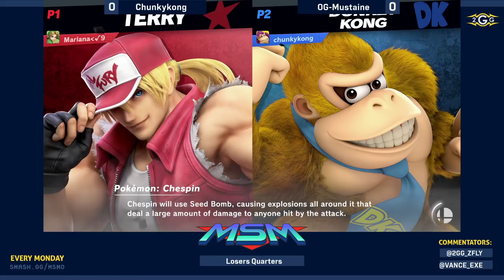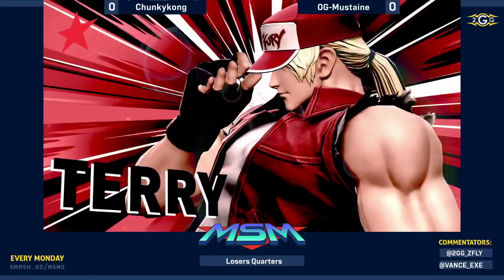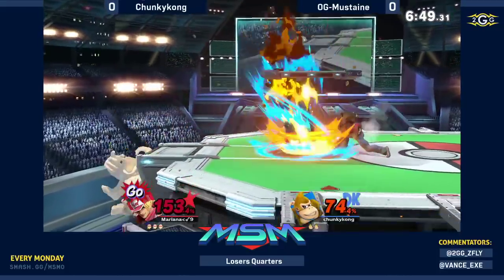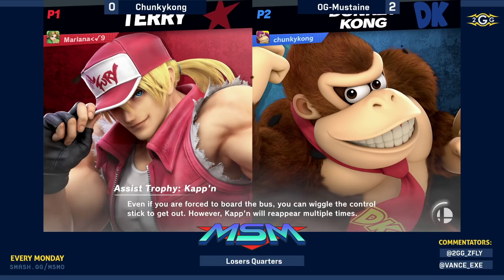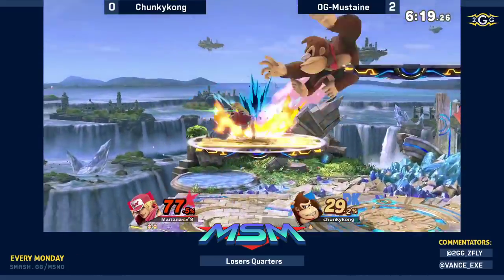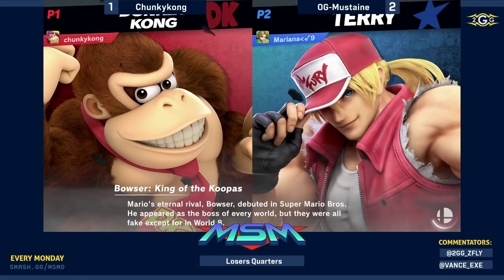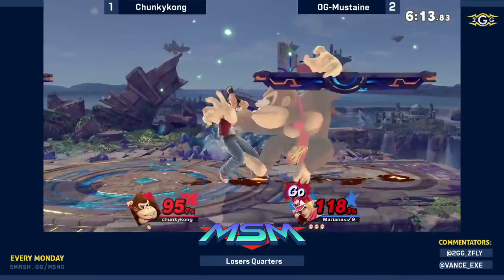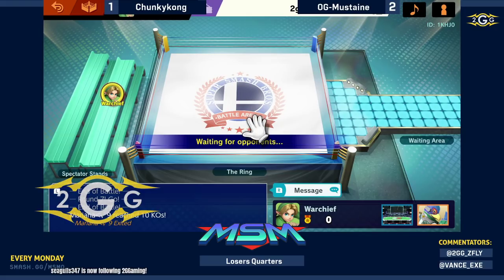MSM Online 16 - ChunkyKong (Donkey Kong) Vs OG-Mustaine (Terry Bogard) Losers Quarters - SSBU